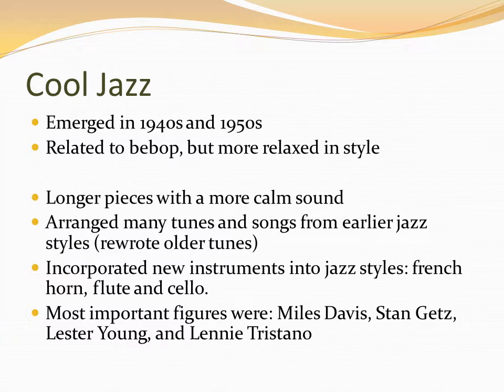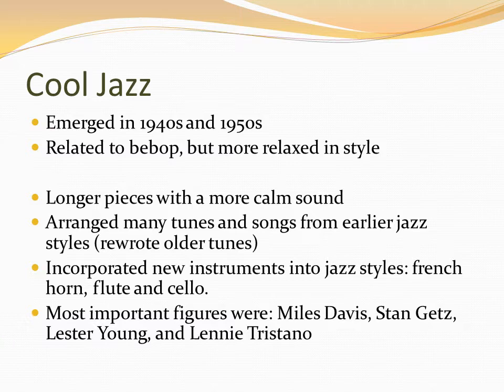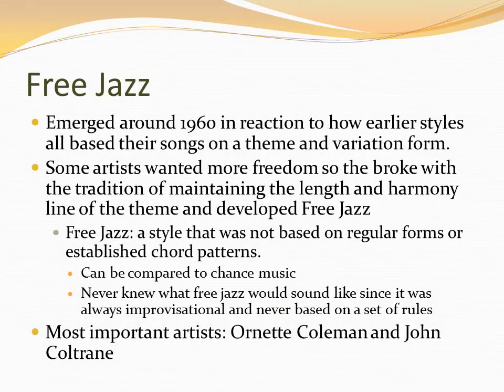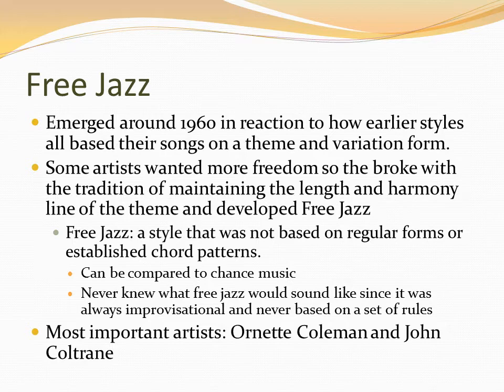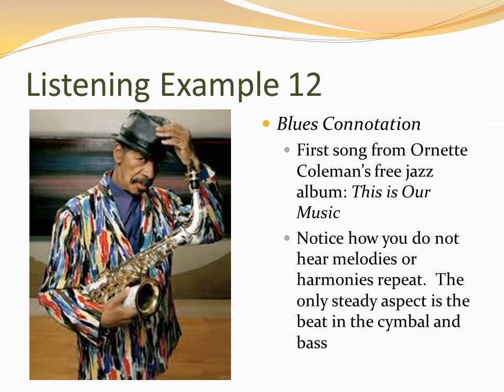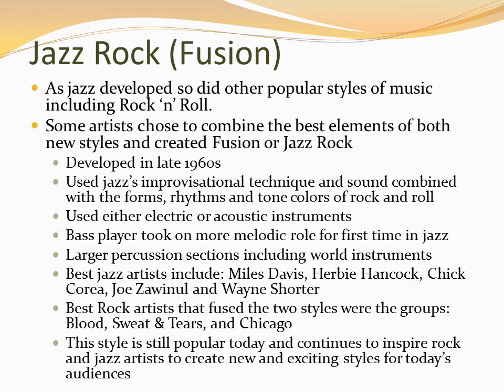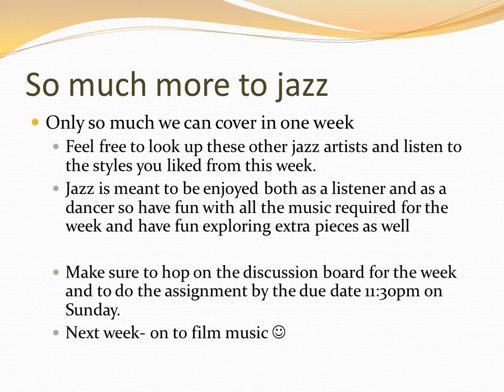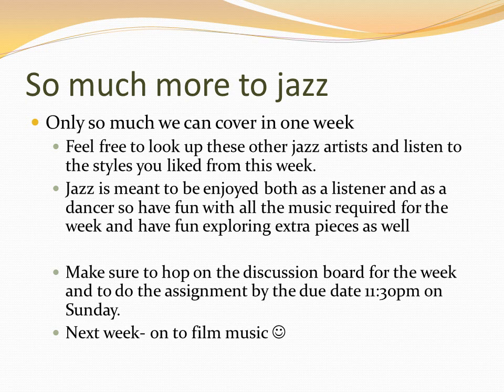geeseman Week 11 Jazz Styles II